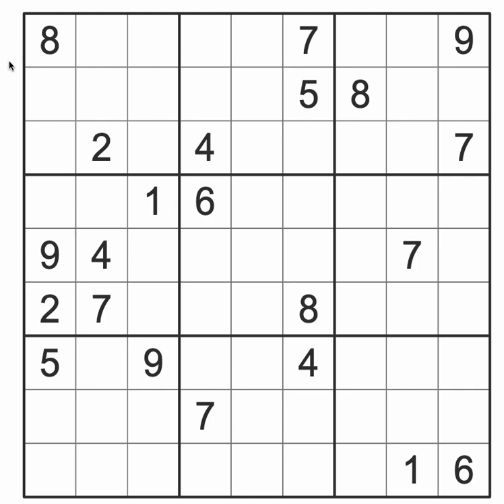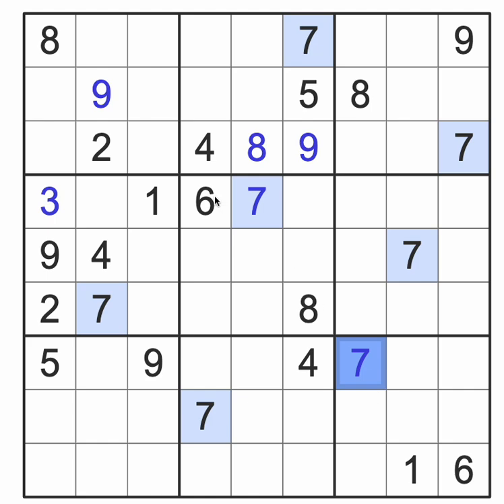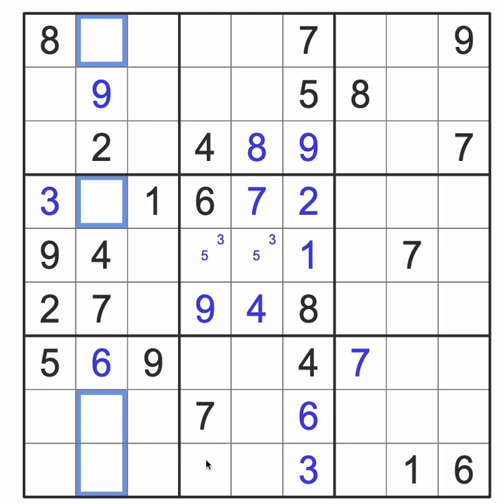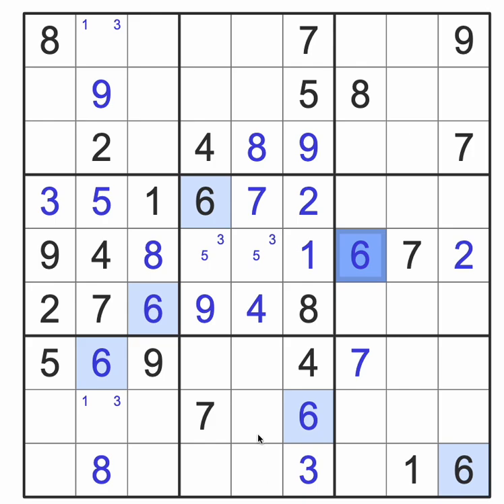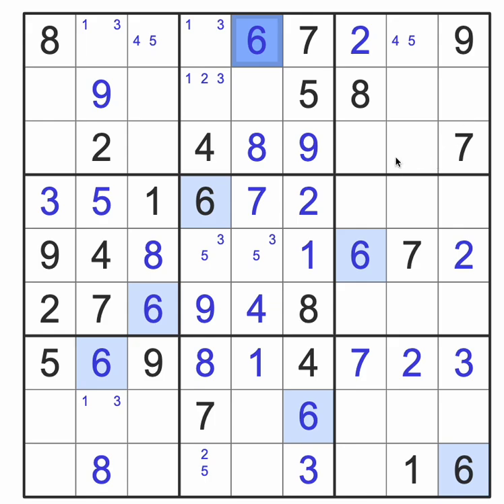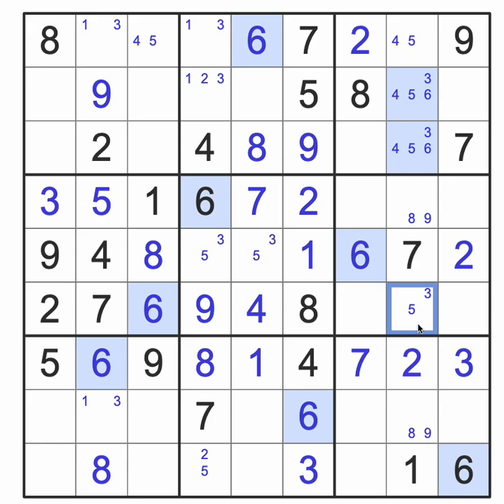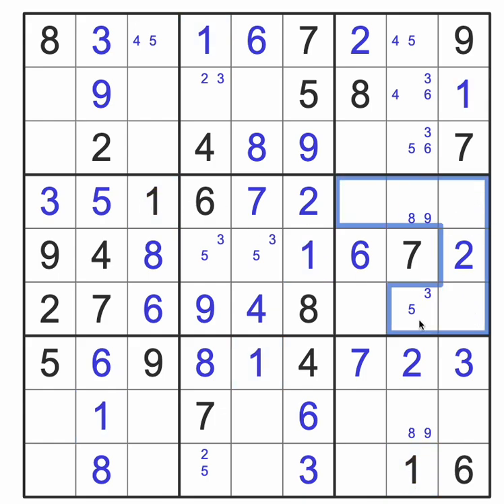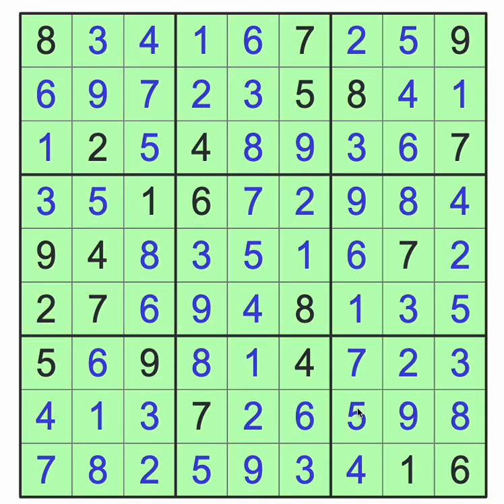New York Times Sudoku Hard for October 4, 2024 Walkthrough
Here is my Walkthrough of NYT Sudoku Hard for October 4, 2024